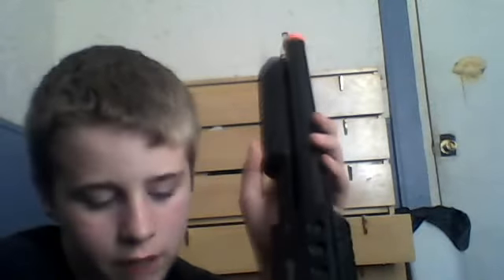the crow shotgun review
epicfishable's Webcam Video from March 17, 2012 01:56 PM